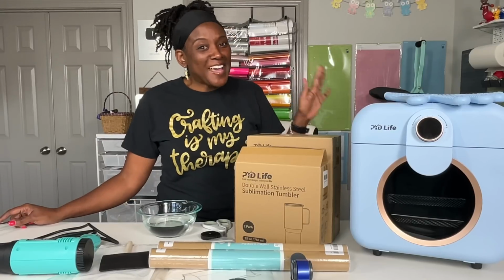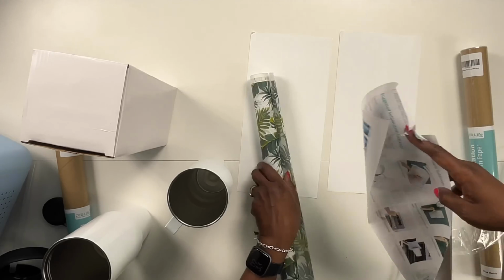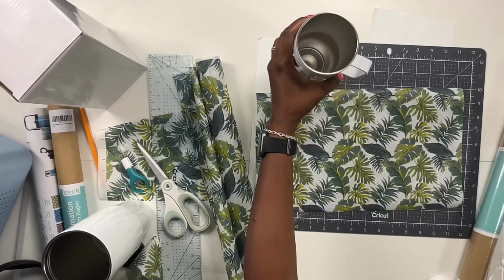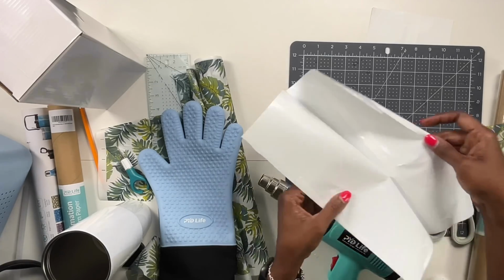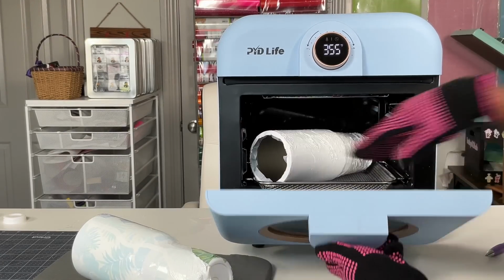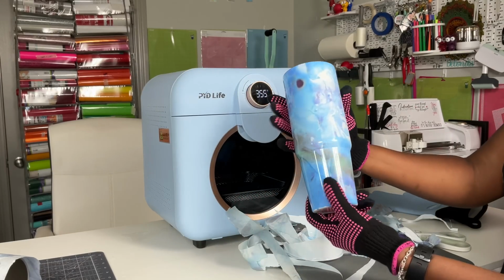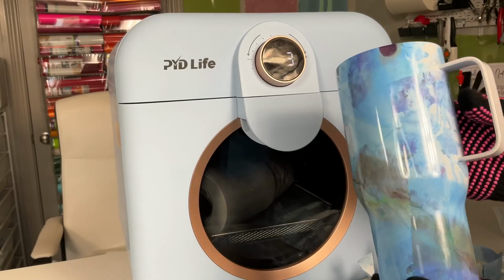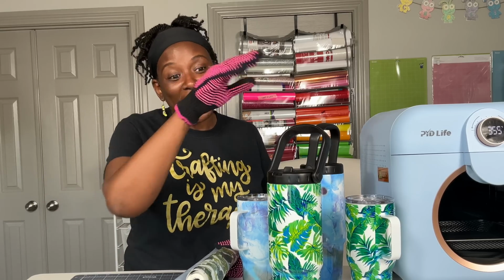HOW TO USE PYDLIFE SUBLIMATION PATTERN PAPER | SUBLIMATION WITHOUT A PRINTER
I literally cannot believe how much I love this stuff! PYDLIFE has come out with a new product that will you allow you to sublimate beautiful tumblers without the need of a sublimation printer, sublimation ink, butcher paper, an svg, the need to know how to download or upload a file...none of that is necessary with their new Sublimation Pattern Paper!

This stuff is a game-changer.  Now, it is easy for someone to call something a game changer when it isn't; but this stuff really is a game-changer!

Here is a link to all of the materials that I used in this tutorial:
Sublimation Pattern Paper - Green
Sublimation Pattern Paper - Blue
Sublimation oven
25 OZ Sublimation Tumbler
36 OZ Sublimation Tumbler
PYDLIFE Heat Resistant Tape
Heat Blower
Shrink Wrap:

Bye!